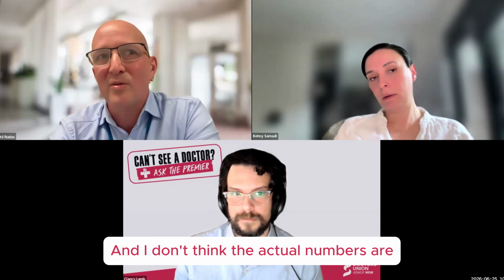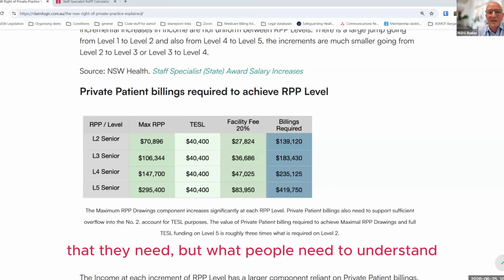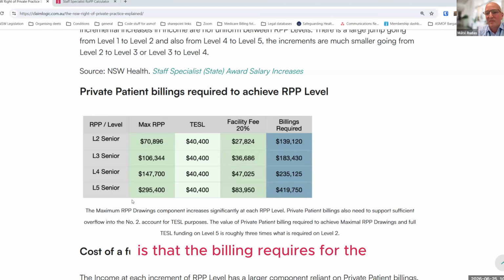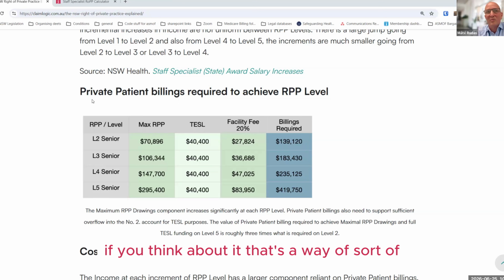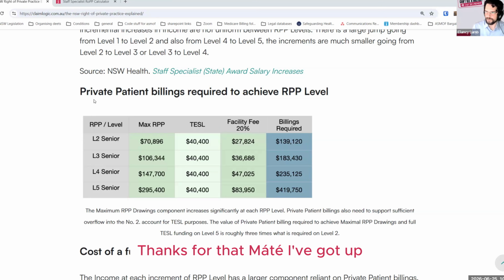ASMOF Podcast: Understanding Your RoPP Level Election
In this video: ASMOF councillor Dr Behny Samadi and ASMOF member Dr  Máté Rudas